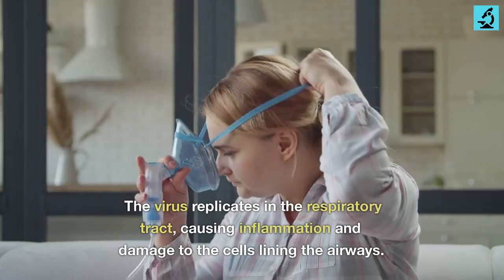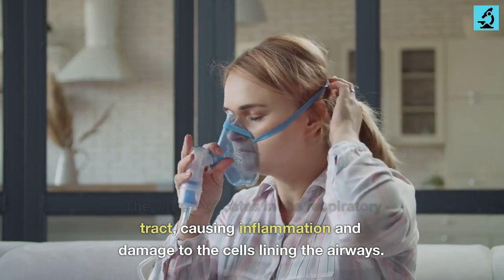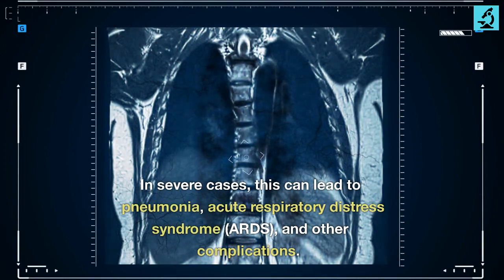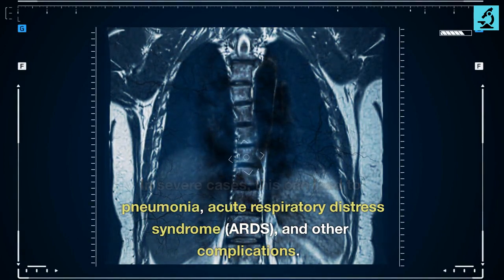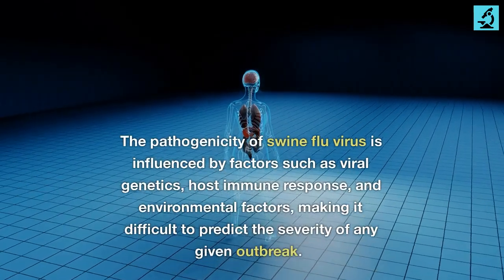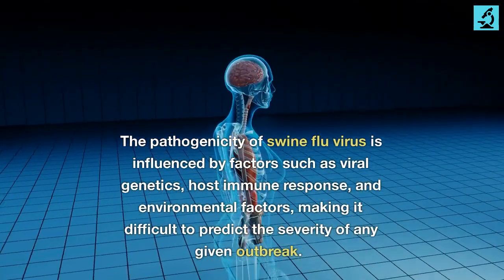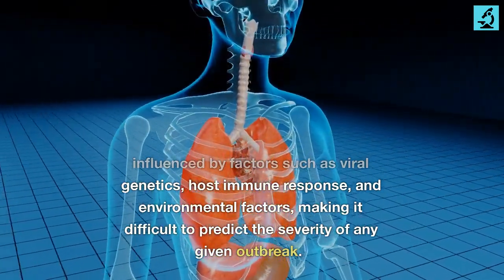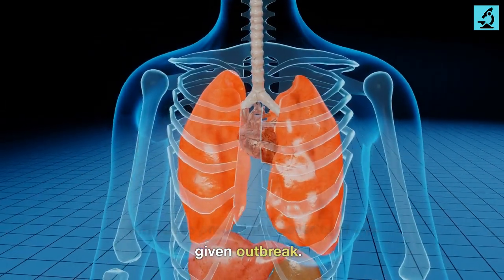Swine Flu || H1N1 Virus || Cause, Transmission, Symptoms, Diagnosis & Prevention of Swine Flu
Swine flu is a highly contagious respiratory viral disease that spreads from pigs to humans and vice versa. The virus is a subtype of influenza A called H1N1.Swine flu virus is transmitted primarily through respiratory droplets when an infected person coughs or sneezes. The droplets can be inhaled by others who are in close proximity to the infected person, typically within a range of about 6 feet. The symptoms of swine flu virus are similar to those of seasonal flu, although they can vary in severity. Getting vaccinated is the most effective way to prevent swine flu. The seasonal flu vaccine typically includes protection against swine flu, so it's important to get vaccinated every year.

biology with aagam singh
shomu's biology
quick support
Dr sonu panwar NEET to next infectious diseases
tiny Predators